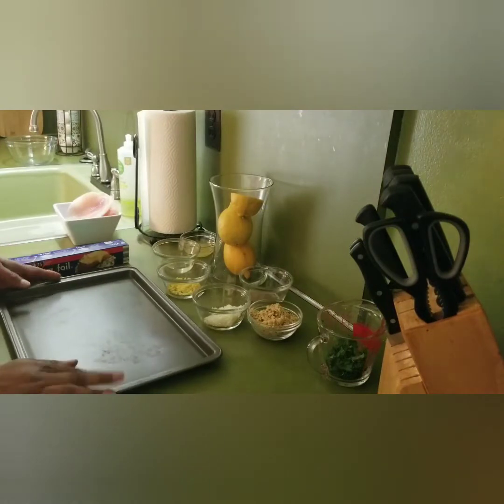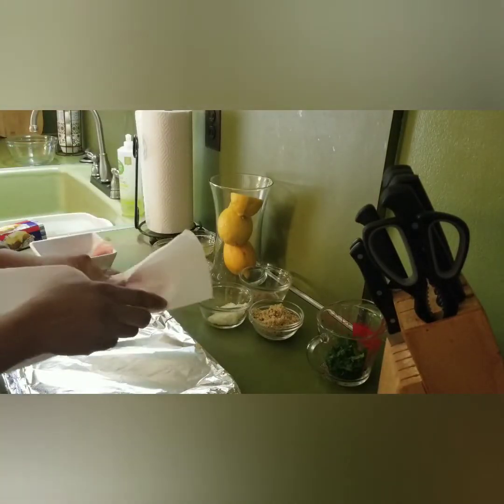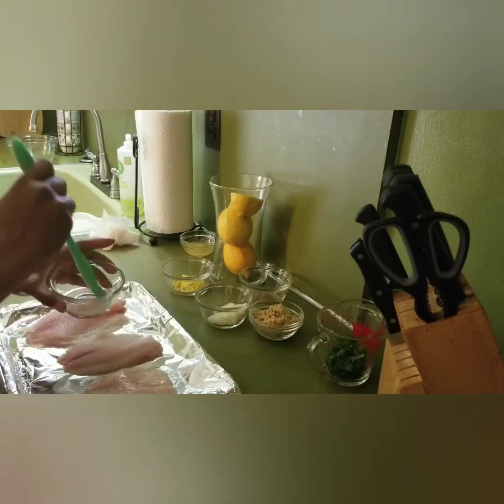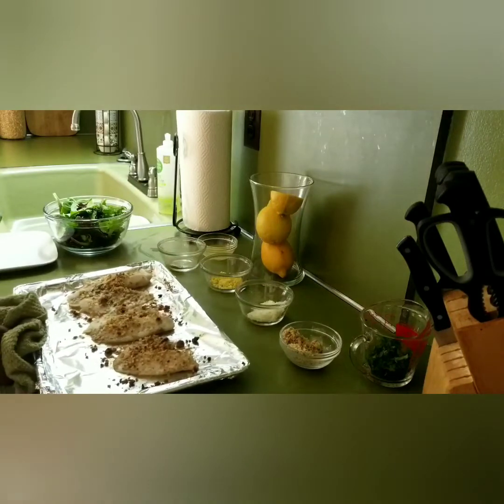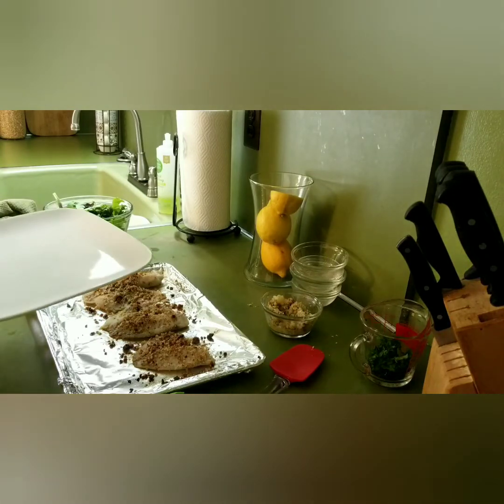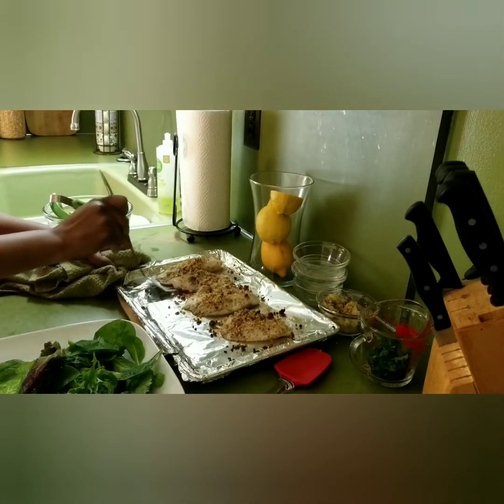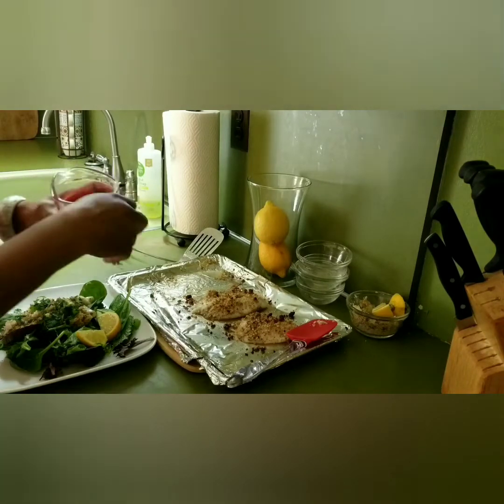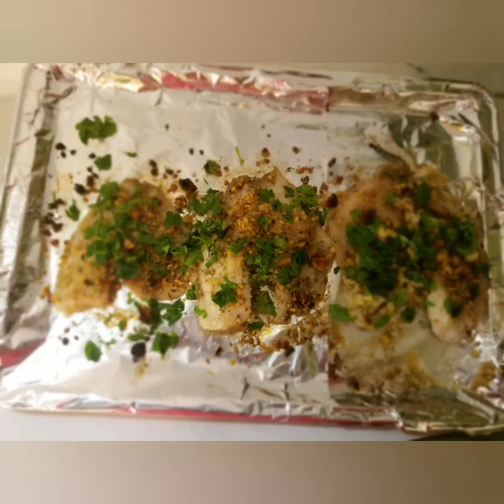How to Preheat , Prepare and Roast Tilapia / Walnut - Parsley Roast Tilapia Vlog # 3 April 26, 2020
Ingredients
2     Tbsp.olive oil, divided
4      5 -oz. tilapia fillets(fresh or
               frozen, thawed
1/3  cup finely chopped walnuts
1/4  cup finely chopped fresh
           parsley
1      small shallot, minced
2      tsp. lemon zest
1/8  tsp. salt plus 1/4 tsp., divided
1/4  tsp. ground pepper, divided
1 1/2 Tbsp. lemon juice

1. Preheat oven to 450* F. Line a large
rimmed baking sheet with foil; brush
with 1 Tbsp.oil. Bring fish to room
temperature by letting it stand on the
counter for 15 minutes.

2. Stir together walnuts, parsley, shallot,
lemon zest, 1 tsp. oil 1/8 tsp. salt, and 1/8
pepper in a small bowl.

3. Pat both sides of the fish dry with paper
towel. Place the fish onthe prepared baking
sheet. Bruch bothe sides of the fish with the
remaining 2 tsp.oil. Season both sides with
the remaining 1/4 tsp. salt and 1/8  tsp. pepper.
Divide the walnut mixture evenly among the tops
of the fillets and pat gently to adhere.

4. Roast the fish until it is opaque, firm,and just beginning
to flake, 7 to 10 minutes. Serve immediately.

SERVES 4 4 oz. fish each
CAL 262, CARB 3g (fiber, 1g sugars 1g), FAT 15g
(sat.fat 2g), PROTEIN 30g, CHOL 71 mg, SODIUM 295 mg,
POTASSIUM 540mg.